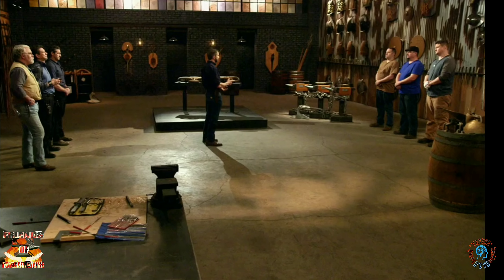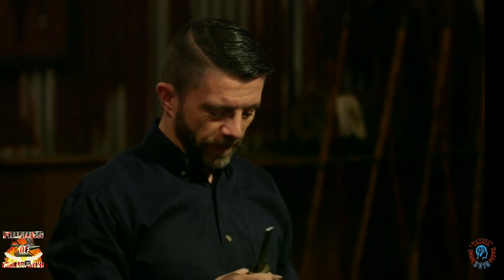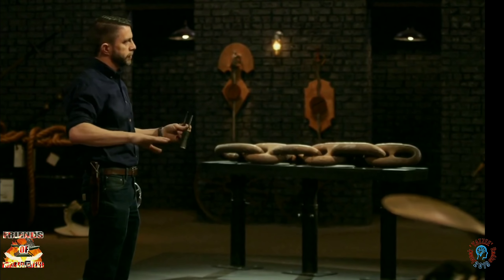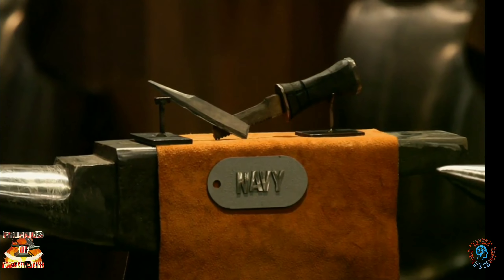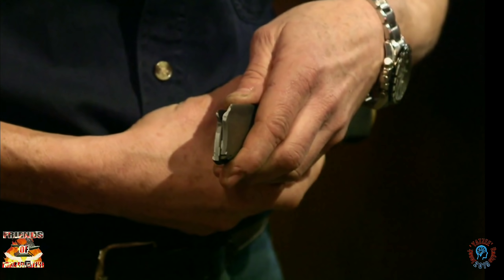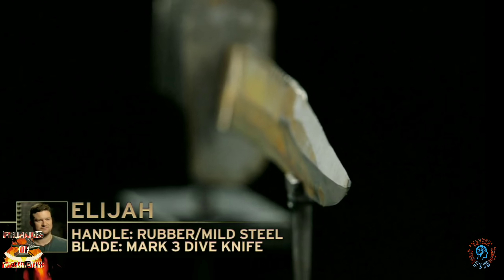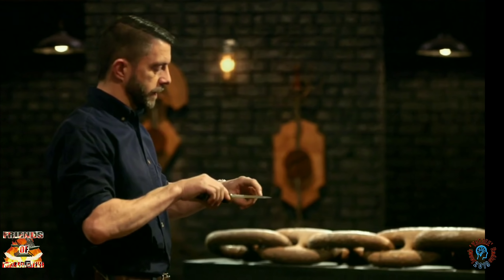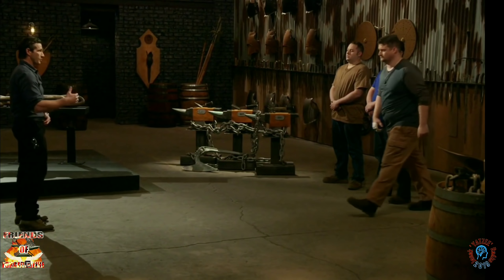Forged in Fire Branch Battle S06 Ep13 Navy Rnd 1 tests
1st round tests of knives in the Navy section of the tournament. dougmarcaida historychannel itwillkeal highlights benabbott davidbaker knives itwillcut jNielsen.